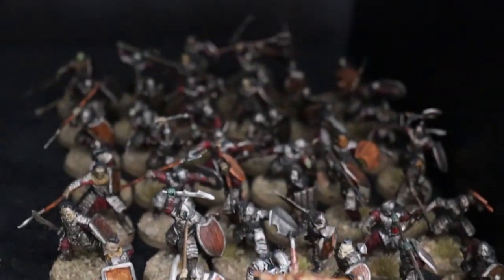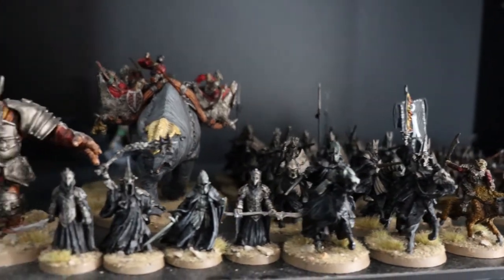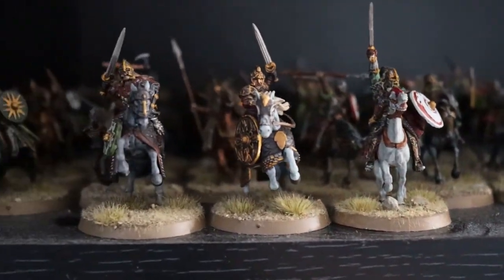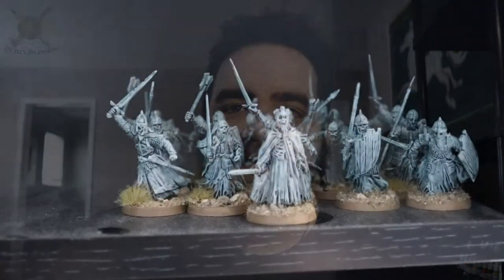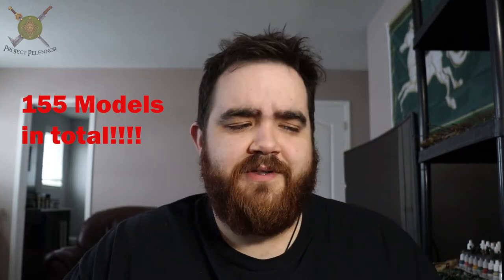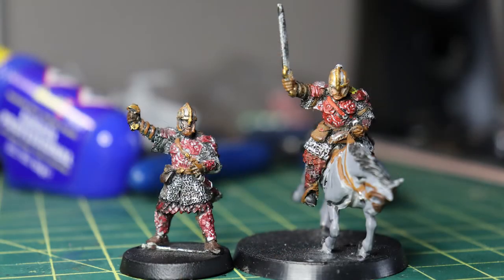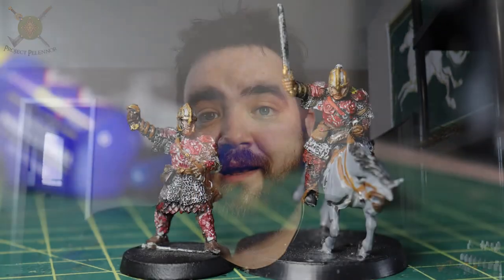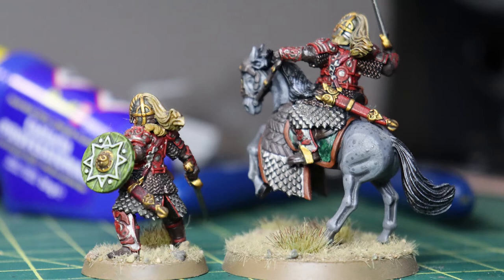Project Pelennor Update 5 (First update of 2021!)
Hey there!

It's been over 5 months since my last update for this project, but with a new camera and determination I am back! I have been very busy building and painting over the past 5 months and have added over 60+ new models to my collection! This is just a soft re-introduction into the project, and serves as the first of many updates as I work through the backlog of models I have painting over the past months!

I look forward to sharing many more of these journey's with you all as the road goes ever on and on!